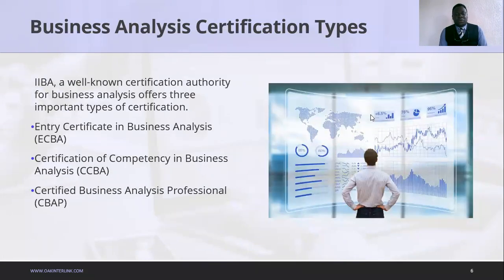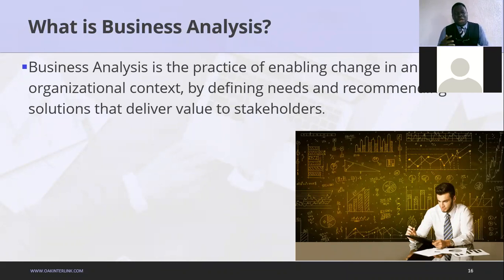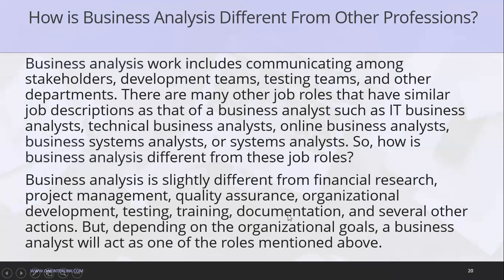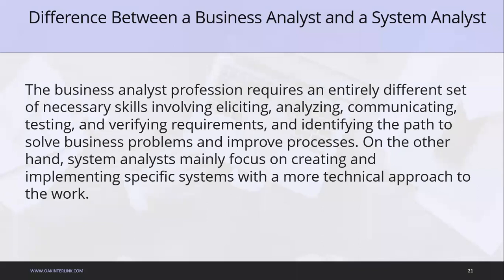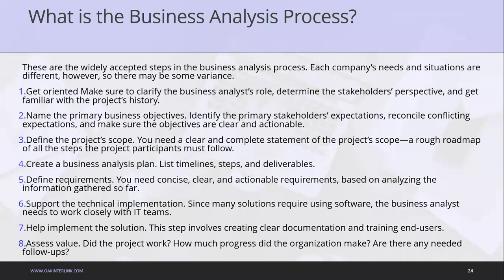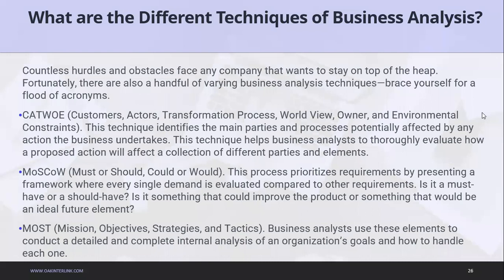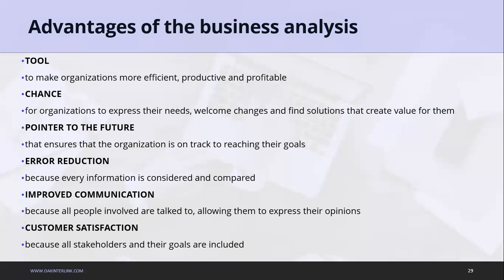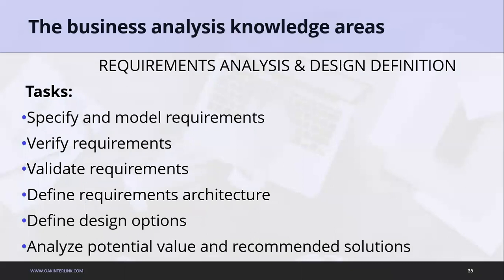A 1 Day Free Online Business Analysis Foundation Certificate Course For Basscomm